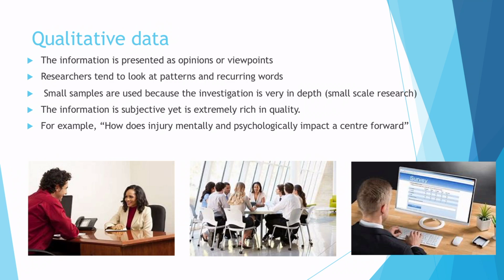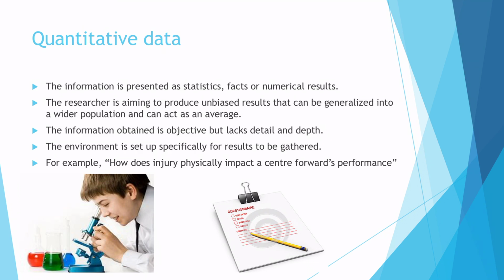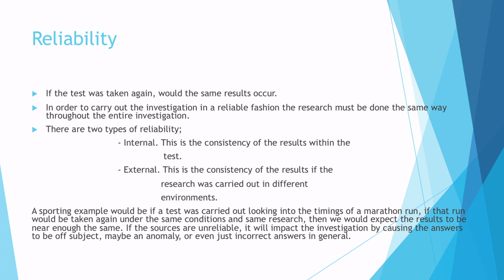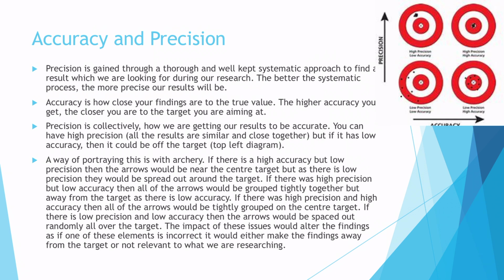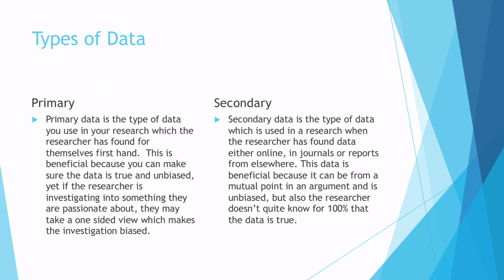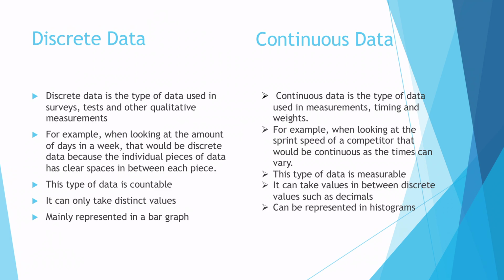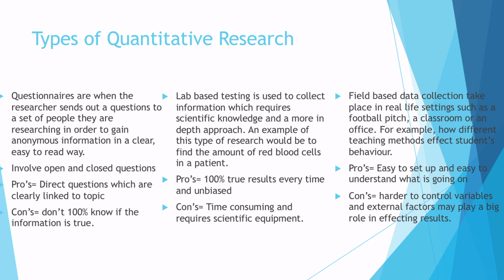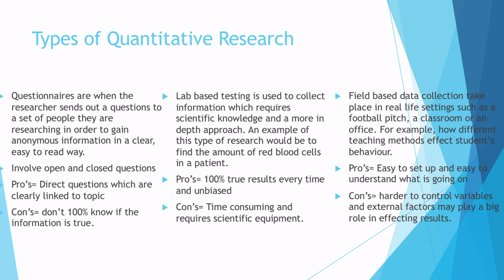Ashley Hardidge Research Methods Assignment 1